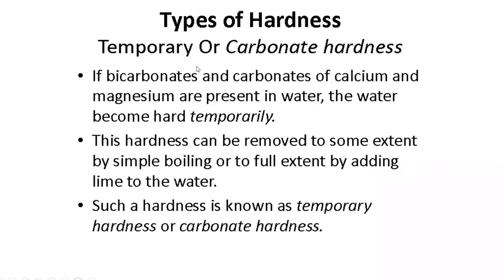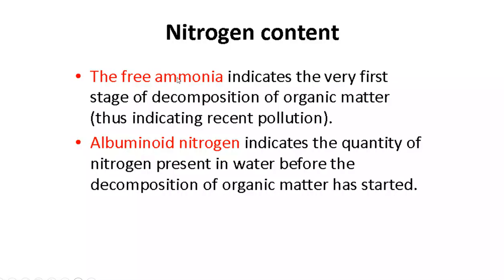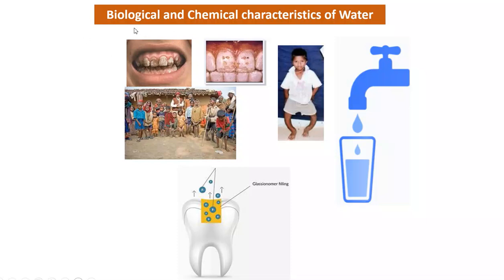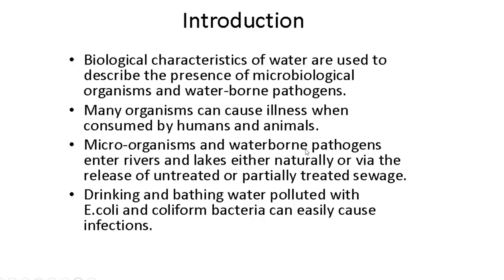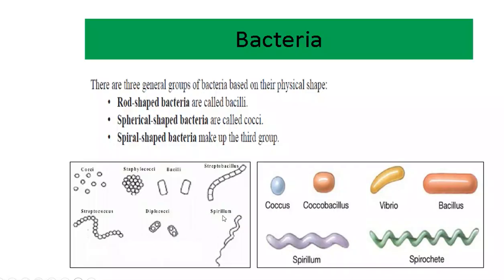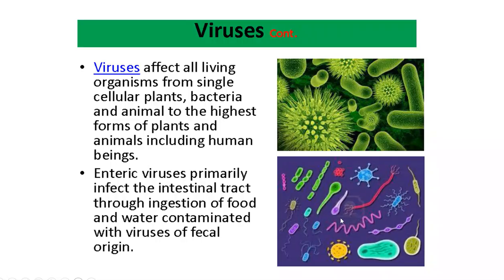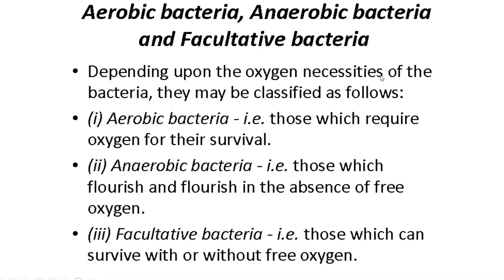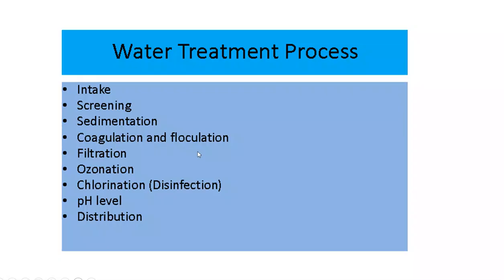Lecture 1 (Part 6) Water Supply Engineering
Chemical, Biological, Microbes, Microbes shapes, and many properties of water.